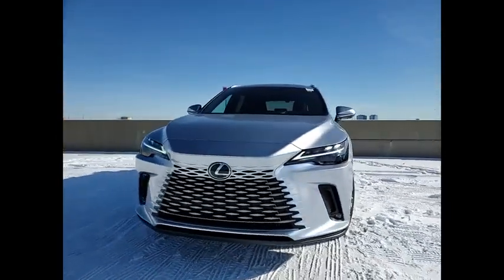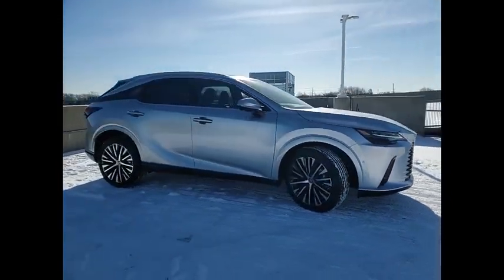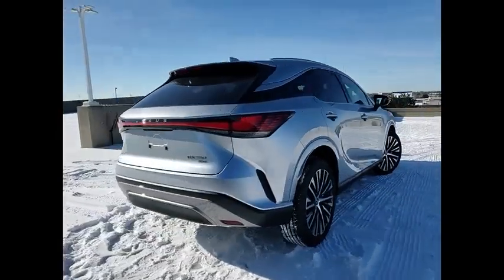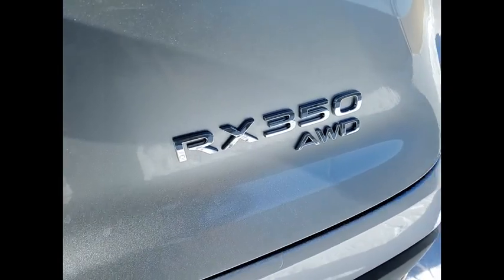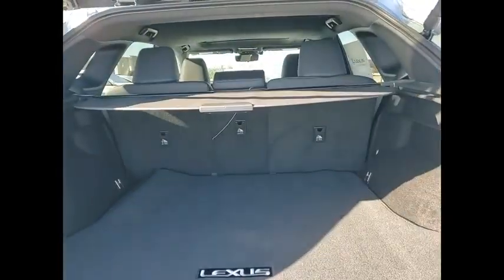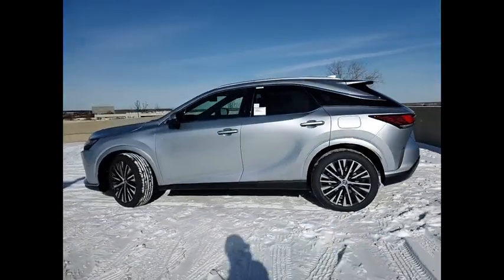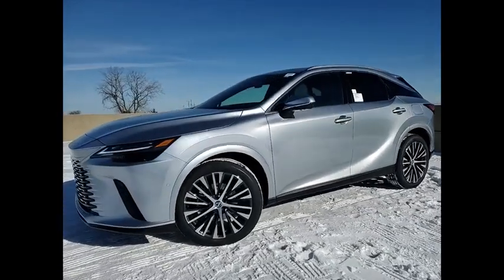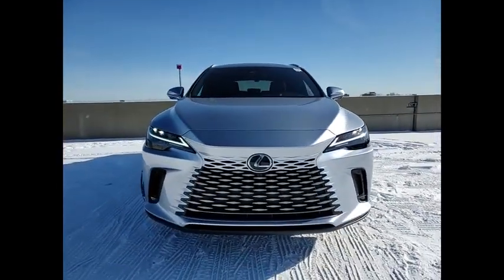2024 Lexus RX 350 Premium Schaumburg IL 240351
2024 Lexus RX 350 Premium+

Woodfield Lexus
350 E. Golf Rd